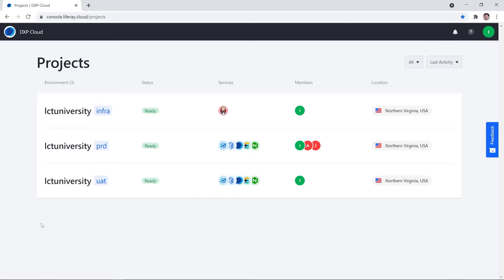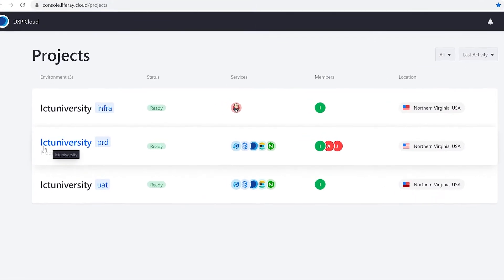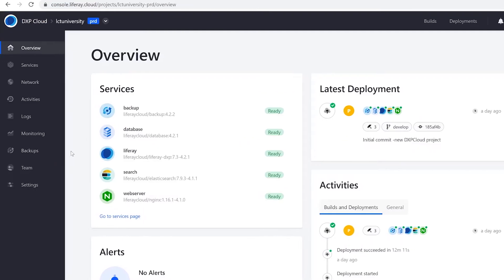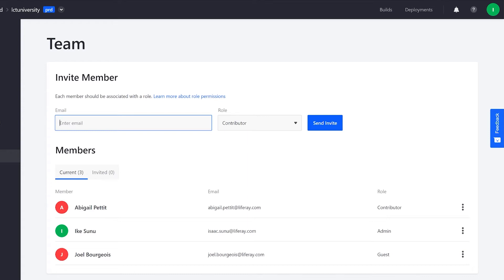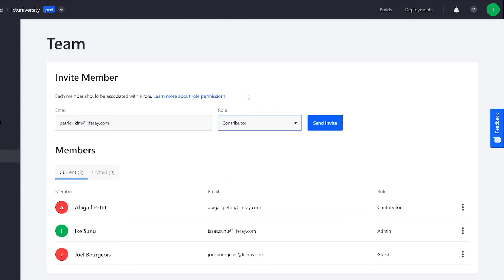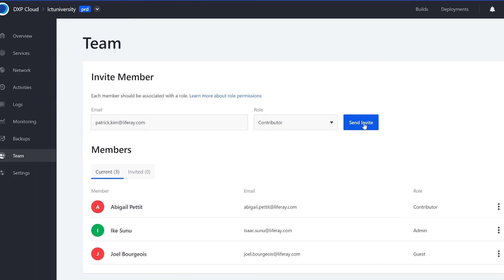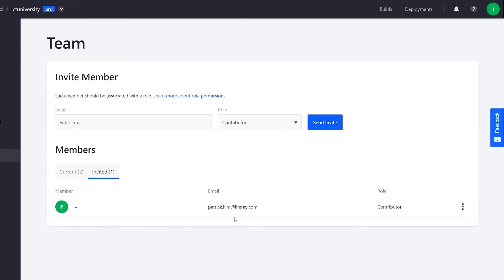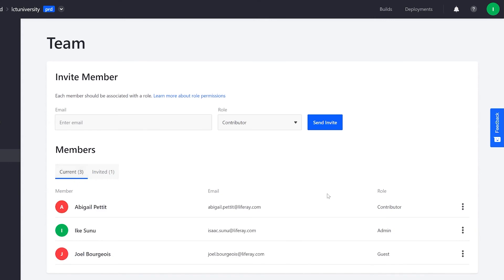Assigning and Managing Roles in Liferay DXP Cloud: The Liferay DXP Cloud Series